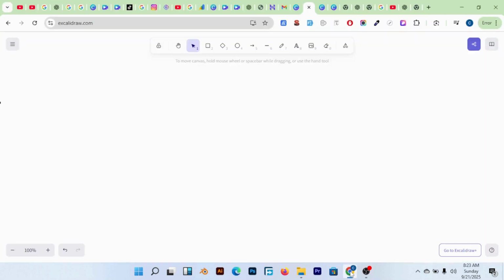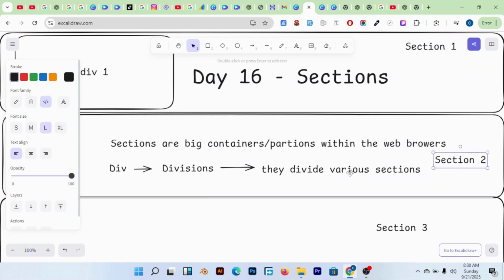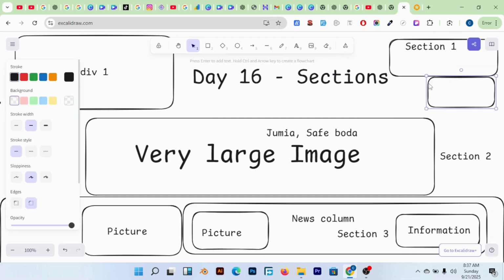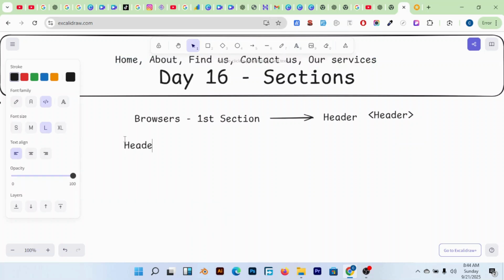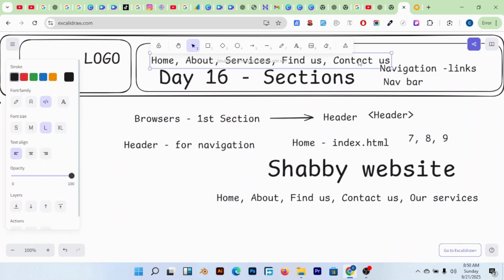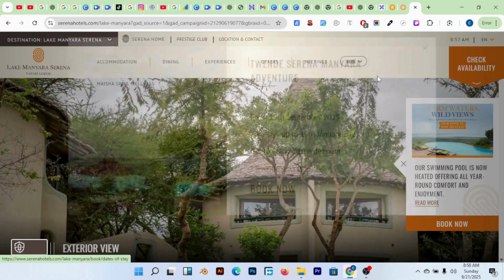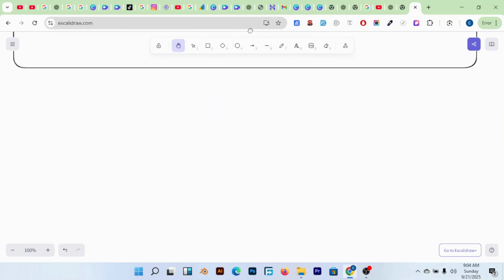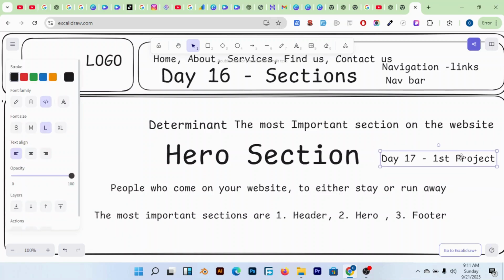Learn Web Development | Day 16: Mastering HTML Sections & Website Layout (Header, Hero)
Welcome to Day 16 of our Web Development. In this lesson, we dive deep into HTML Sections and how they help structure a professional website.

You’ll learn:
✅ What sections are in HTML and web browsers
✅ Difference between section and div
✅ How to use header, hero, about, services, contact, and footer sections
✅ Why sections are important for semantic HTML, SEO optimization, and website accessibility
✅ How to properly structure a modern website layout using sections

This is a complete beginner-friendly tutorial for anyone learning HTML, CSS, JavaScript, and front-end development. Whether you want to build your first website or become a professional web developer, this video will give you the foundation you need.

👉 Don’t forget to check the previous lessons:
Day 14 - Backgrounds (plain, gradient, image)
Day 15 - CSS Positioning (fixed, relative, absolute, sticky, static)

Timestamps
0:00 – Intro | Learn HTML Sections and Website Layout Basics
0:40 – What are Sections in HTML? Structuring a webpage for SEO & accessibility
1:19 – Quick Recap of Day 15 (CSS Positioning: fixed, relative, absolute, sticky, static)
3:23 – Definition of HTML Sections | Breaking down a website into partitions
5:57 – Difference Between section and div | Semantic HTML vs. generic containers
10:45 – Why Sections Improve SEO and Website Readability
18:24 – Most Common Types of Sections Used in Websites
18:54 – Header Section Explained | Logo, Navigation, Call-to-action
30:38 – Hero Section (The Most Important Section of a Website)
35:00 – How to Make Hero Sections Responsive with HTML & CSS
39:00 – Optional Website Sections (About, Services, Contact, Find Us)
42:13 – Footer Section | Best Practices for Copyright, Links & Contact Info
45:00 – Wrap Up | Why Sections are Essential for Professional Web Development